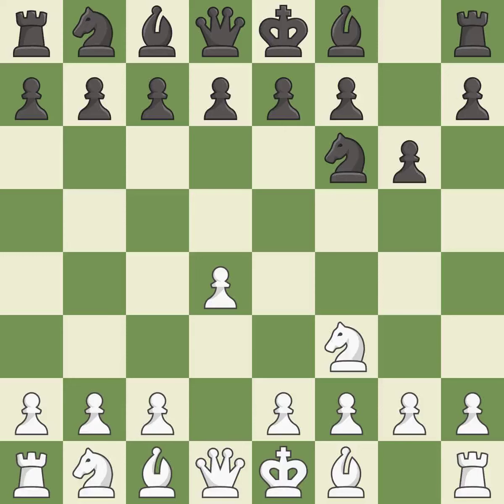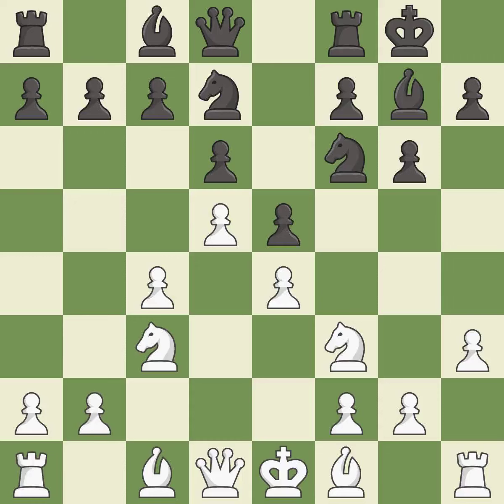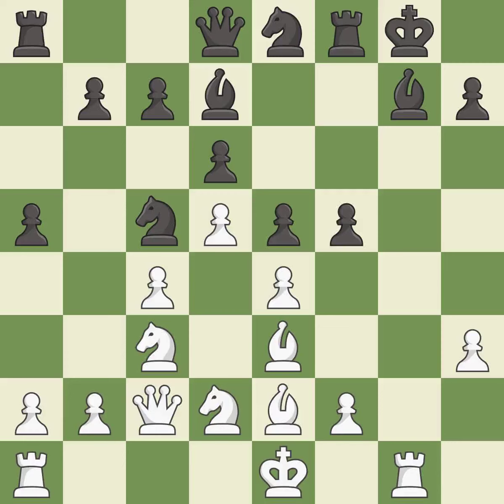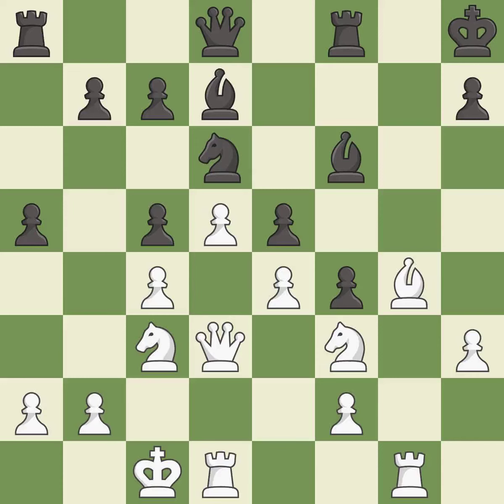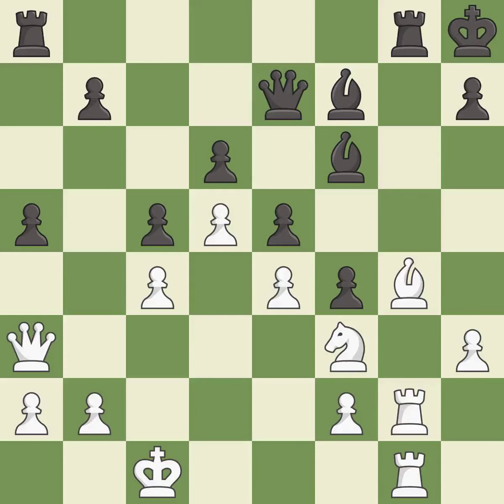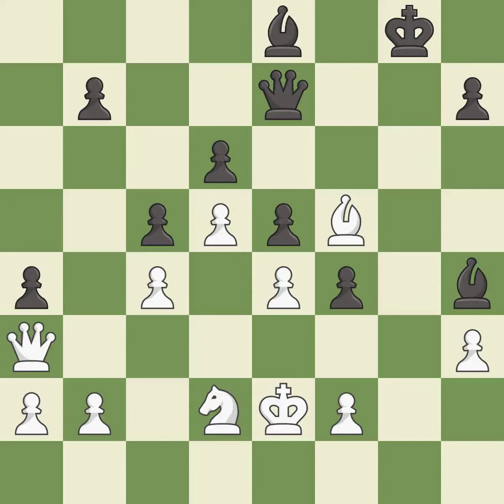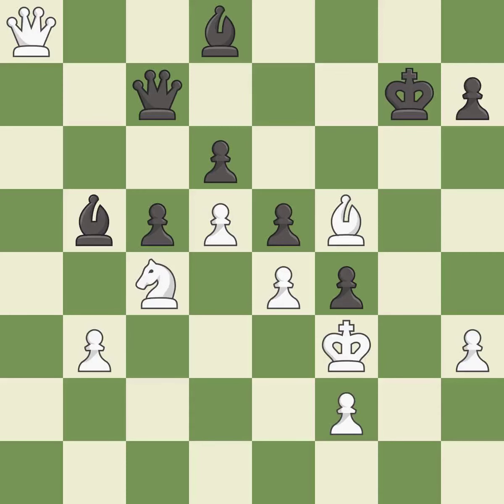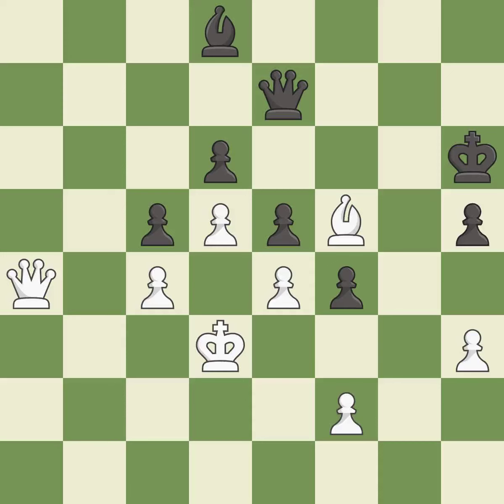White Le Quang Liem,Black Singh, SV.,King's Indian Defense: Normal Variation, 4.e4 d6 5.Nf3 O-O 6.h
White Le Quang Liem,Black Singh, SV.,King's Indian Defense: Normal Variation, 4.e4 d6 5.Nf3 O-O 6.h3 e5 7.d5 Nbd7 8.Be3